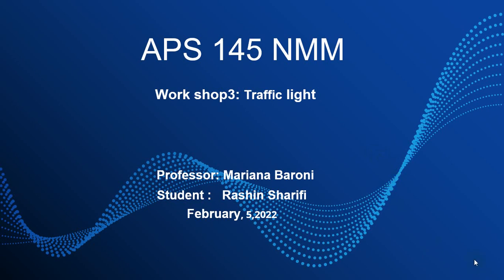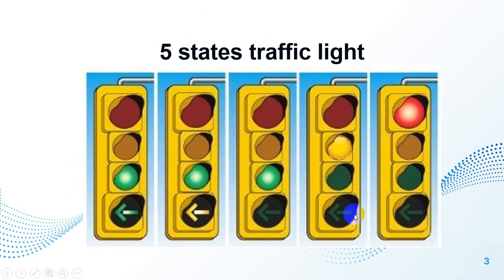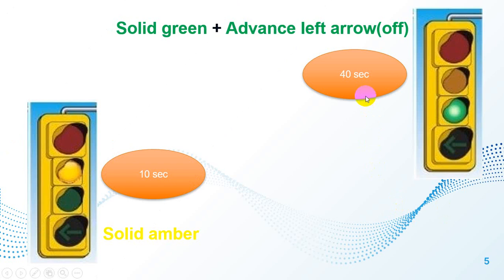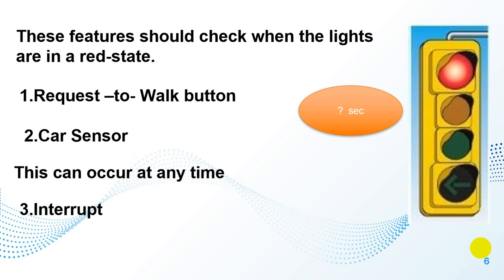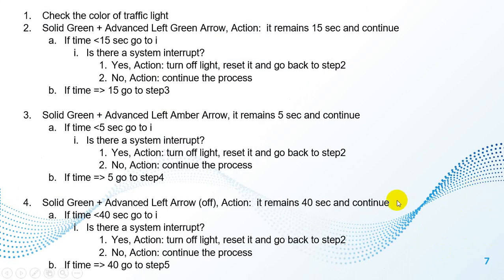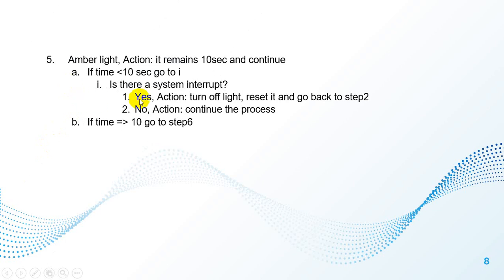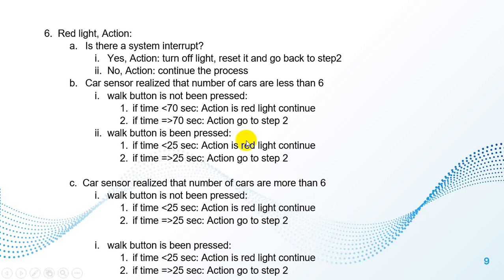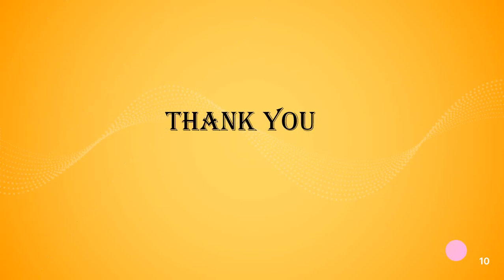APS Presentation - pseudocode traffic light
pseudocode traffic light